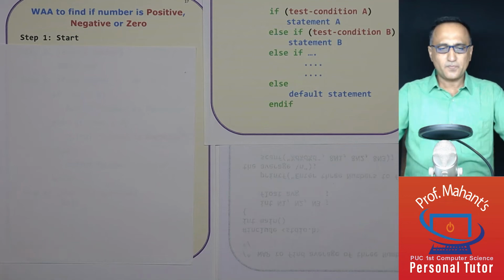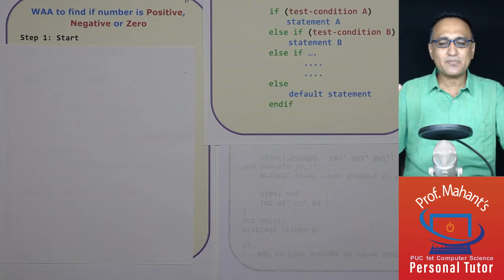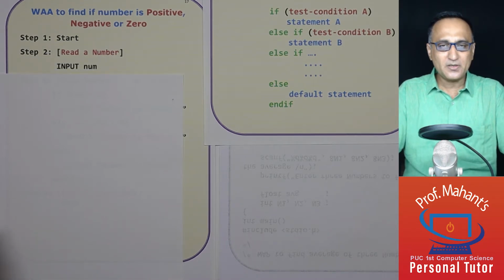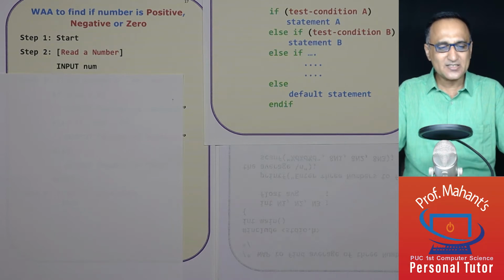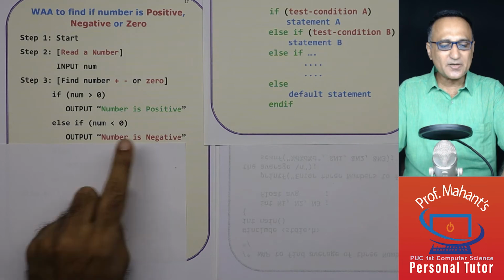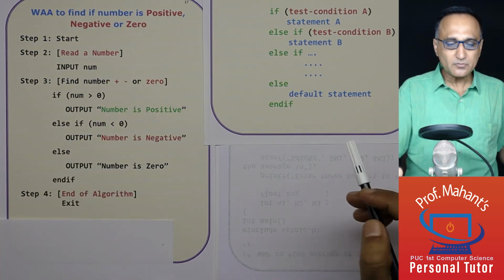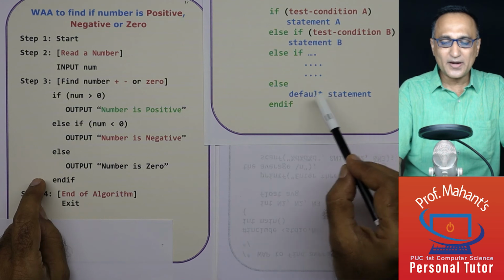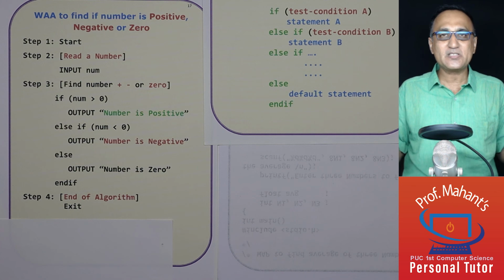755 WAA to determine if a Number is Positive, Negative or Zero